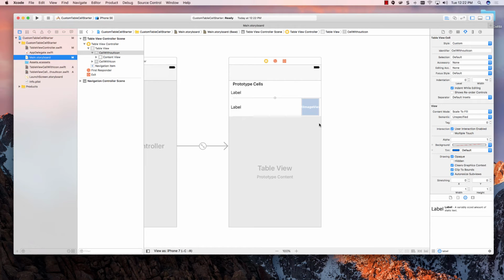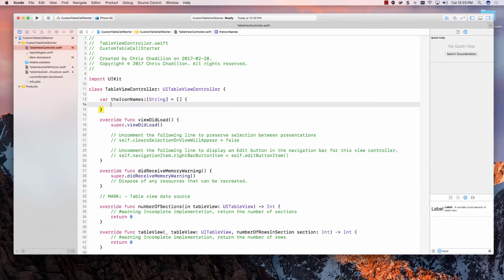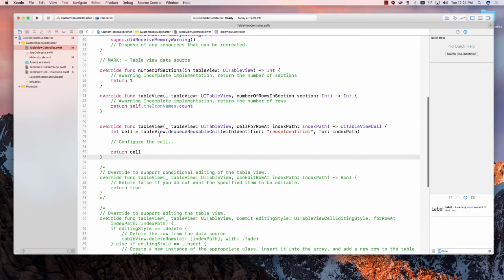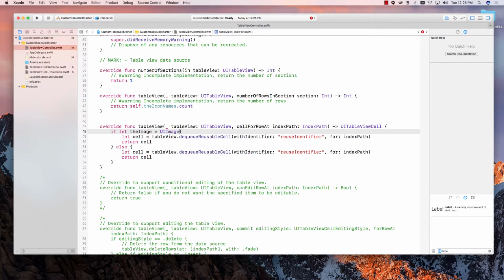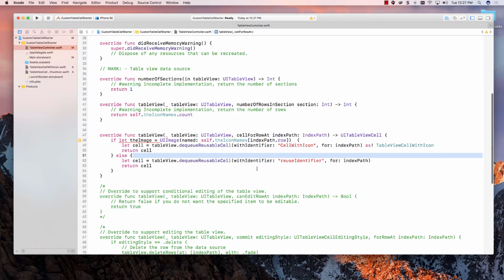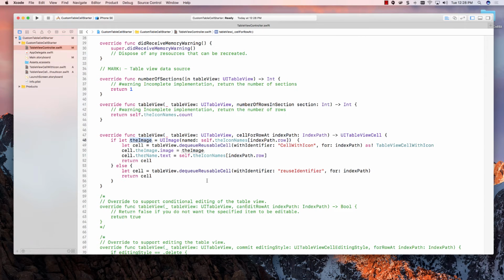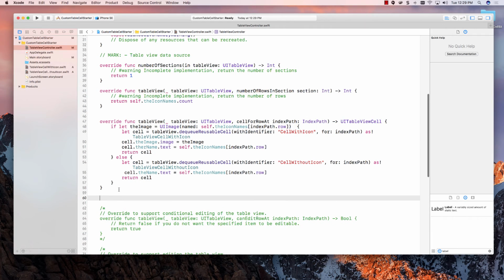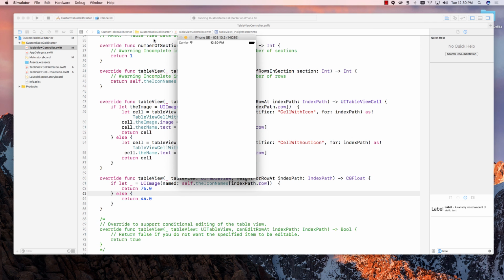Custom Table View Cells - Part 5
Starting Branch: Part_4_Finished
Ending Branch: Part_5_Finished